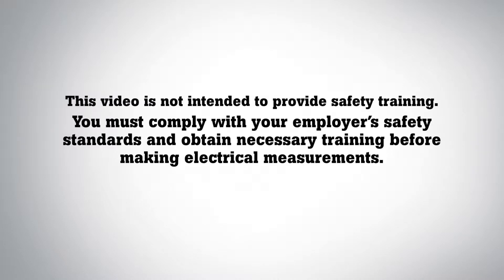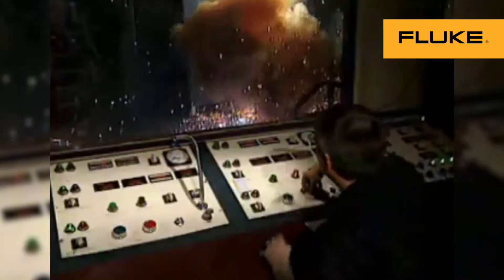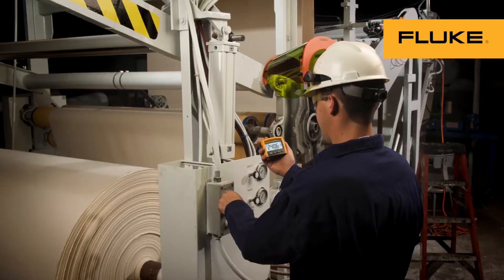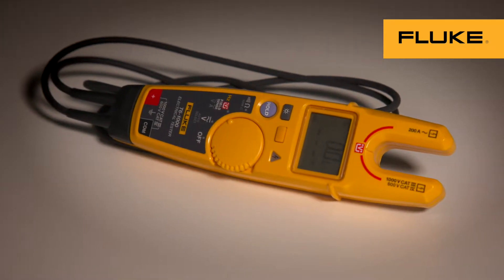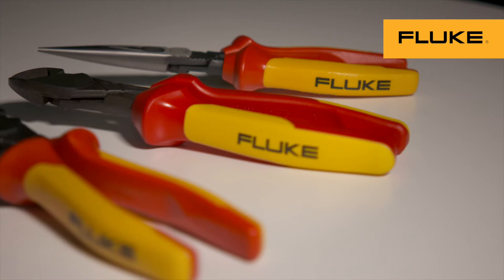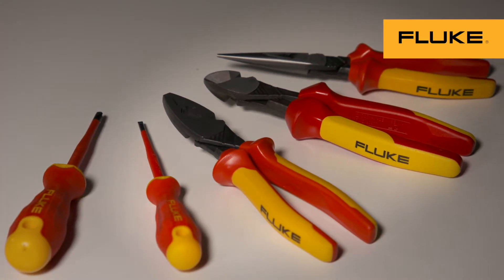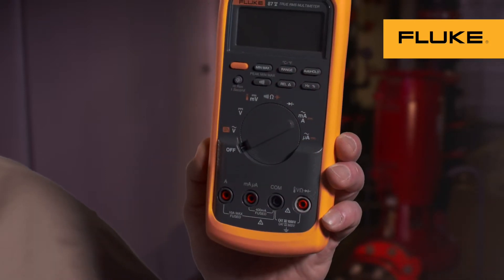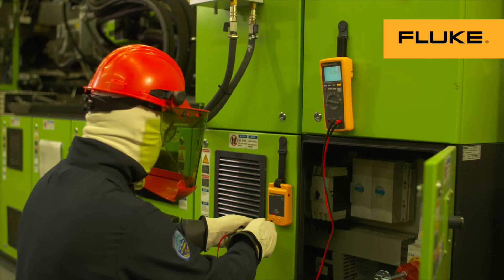5 innovazioni per garantire la sicurezza dei tecnici elettricisti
Evita i rischi elettrici grazie a queste cinque innovazioni negli strumenti in termini di sicurezza.

Gli archi elettrici sono l'incubo dei tecnici elettricisti, e per un buon motivo. La maggior parte dei casi di morte degli operatori del settore è dovuta ad archi elettrici. Per questo motivo, da oltre 70 anni Fluke offre strumenti innovativi in grado di consentire ai tecnici elettricisti di effettuare le operazioni di misurazione e ricerca guasti al di fuori della zona a rischio di scariche elettriche.

Fluke permette di rimanere distanti dalle apparecchiature alimentate grazie a strumenti come display remoti sui multimetri, termocamere e finestre a infrarossi che consentono l'ispezione delle apparecchiature da una distanza di sicurezza. I sensori wireless e il software di monitoraggio consentono il monitoraggio remoto, eliminando completamente la presenza dei tecnici elettricisti negli ambienti pericolosi. I tester a forcella senza contatto Fluke sono progettati per testare corrente e tensione senza puntali o pinze amperometriche. I puntali sono stati progettati per aumentare la sicurezza contro le scariche elettriche, con punte retrattili e alcuni con fusibili inclusi.

Fluke aggiunge un nuovo livello di sicurezza con strumenti isolati progettati per bloccare la tensione potenzialmente pericolosa in modo tale che non raggiunga l'utente.